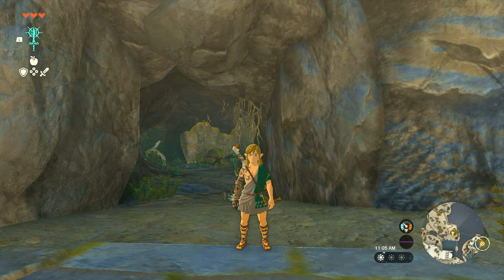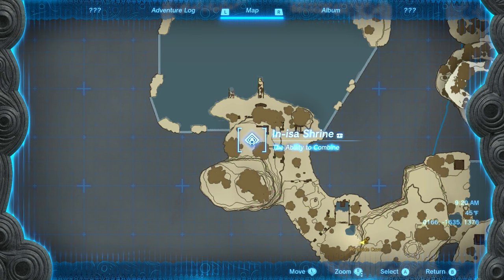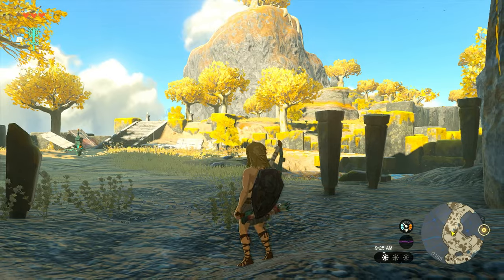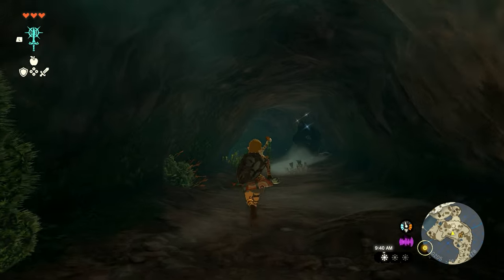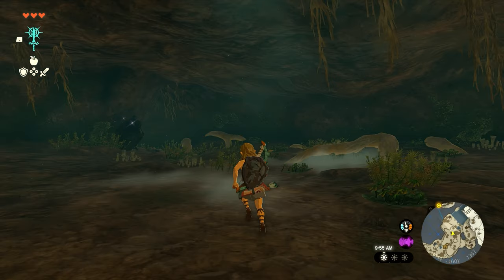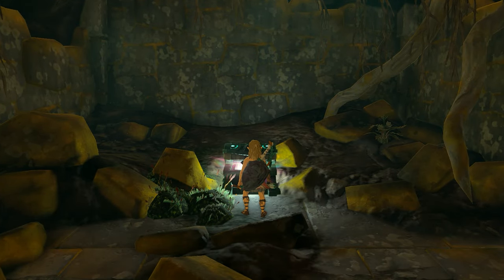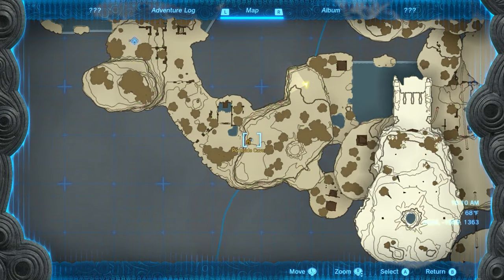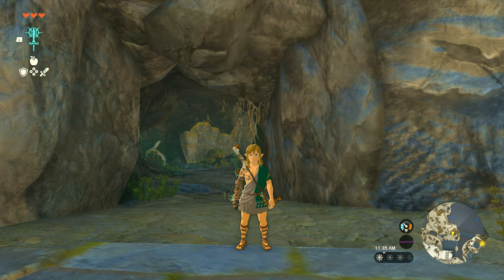How To Find The Archaic Tunic in Zelda Tears of the Kingdom (STEP-BY-STEP)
In this video, I show you How To Find The Archaic Tunic in Zelda Tears of the Kingdom (STEP-BY-STEP)